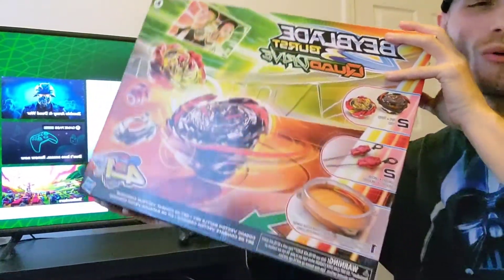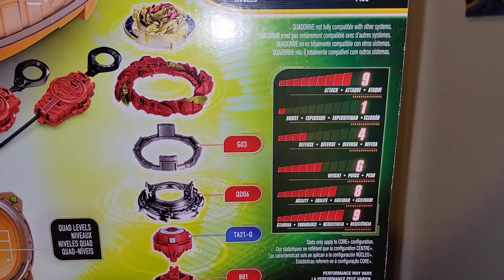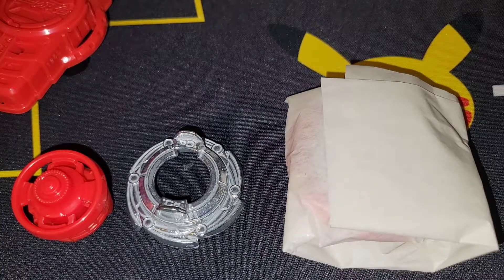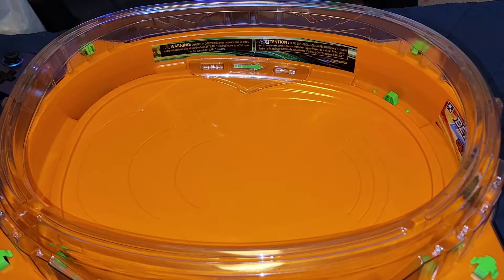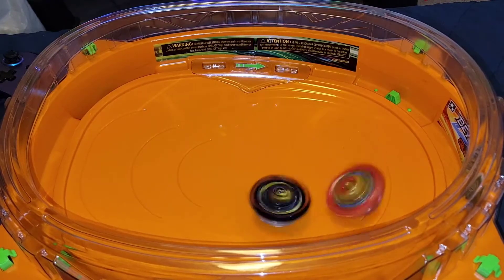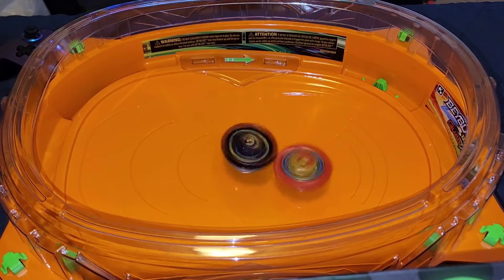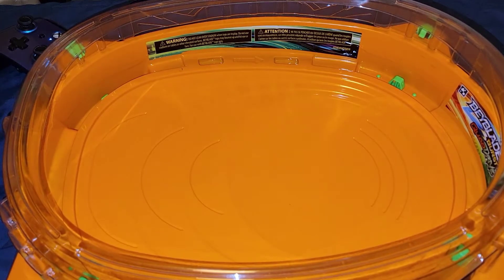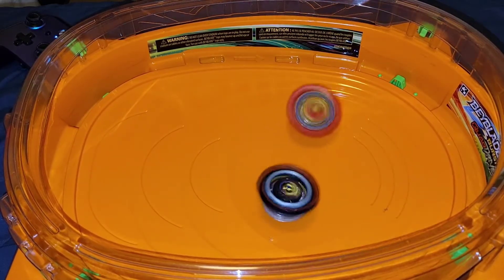Beyblade Burst QuadDrive Cosmic Vector Battle Set Unboxing & Battles!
Youtube.com/year1blink

Twitch.tv/year1blink